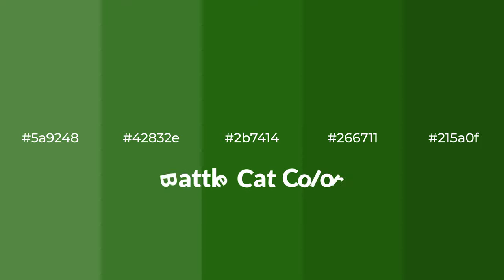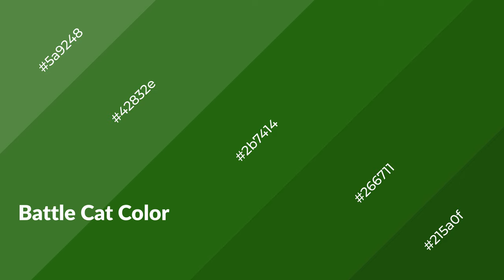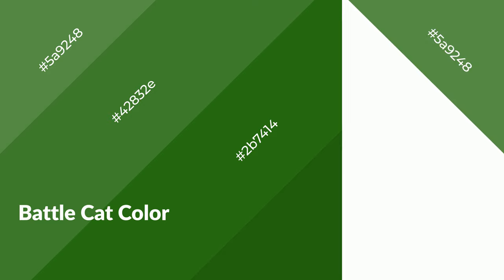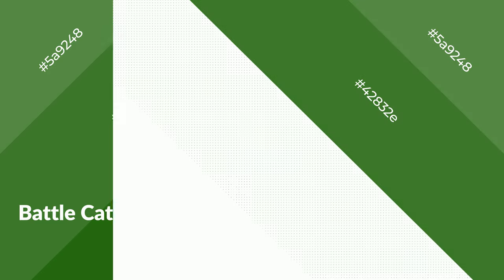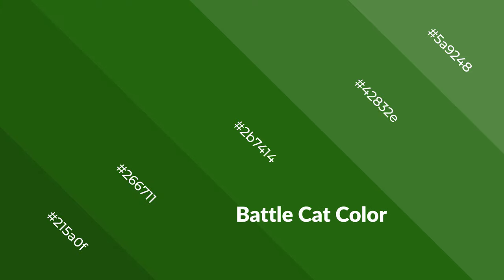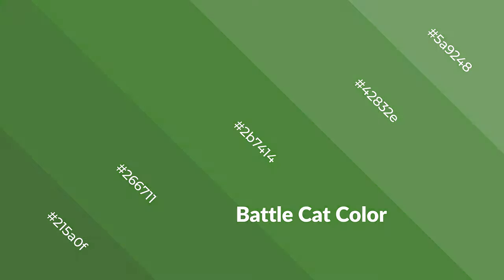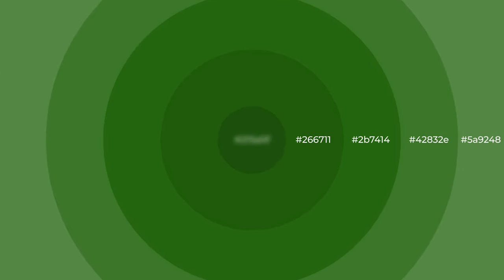Shades & Tints of Battle Cat color 2b7414 A Cool Green color #266711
Shades of Battle Cat color 2b7414 Cool Shades of Battle Cat color with Green hue for your project!

Shades
Hex 266711

Tints
Hex 42832e

Battle Cat is a cool color, and it emits calming, serene, soothing, refreshing, spacious, unwinding, peace and relaxed emotions. Cool colors are like water, ice, sky, grass, soft and snow. You can see them used in baby products.